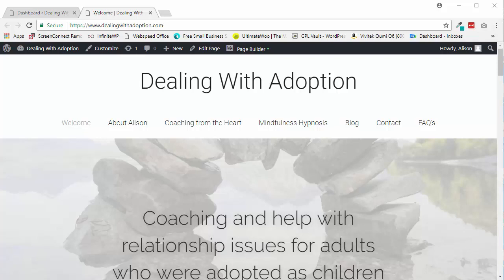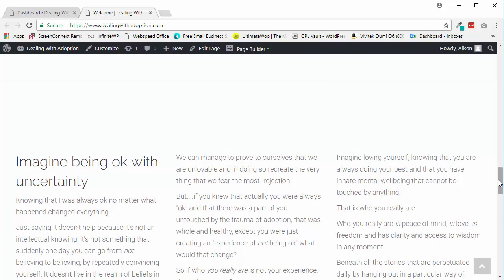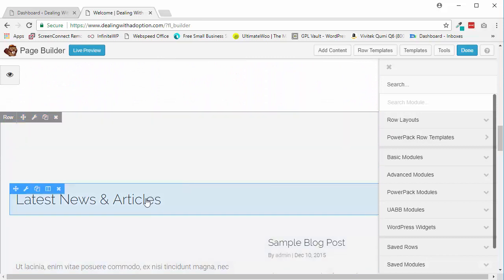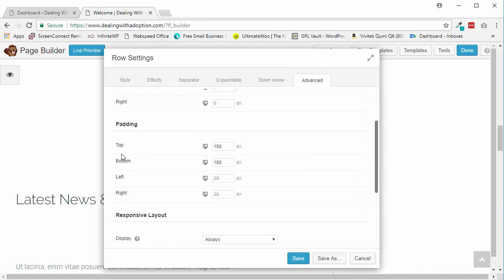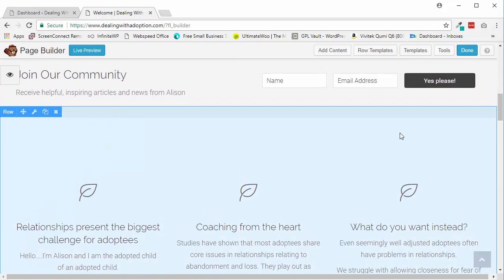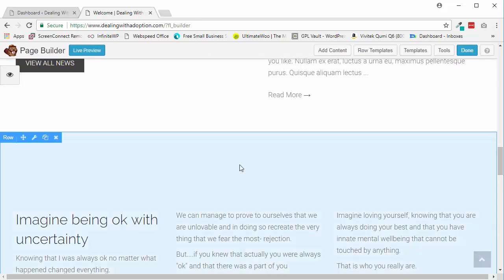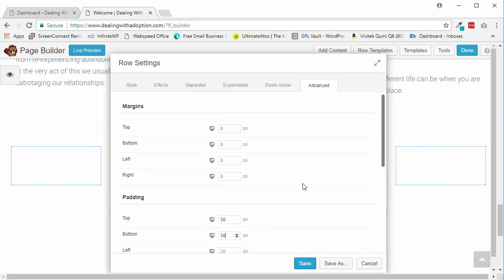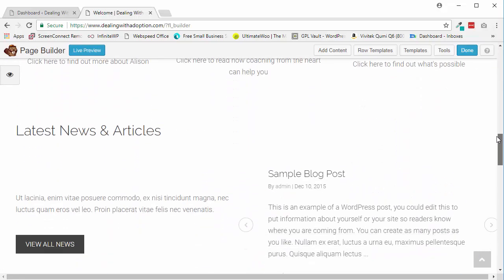Change spacing between elements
Change spacing between the elements using Beaver Builder